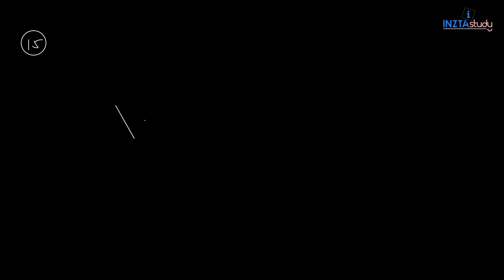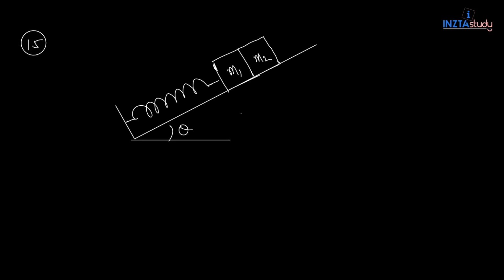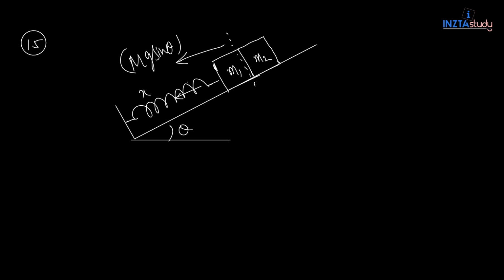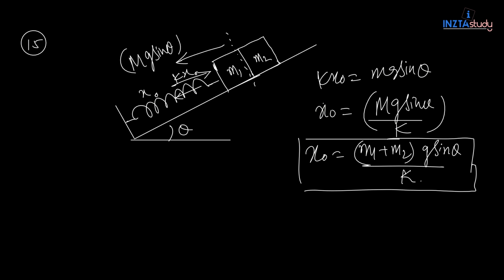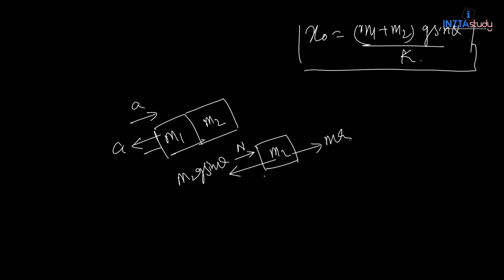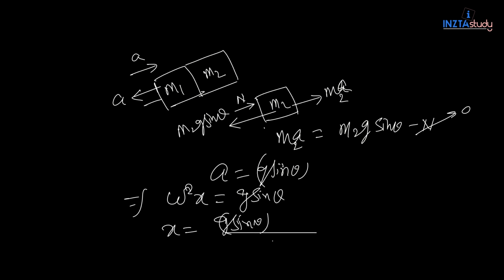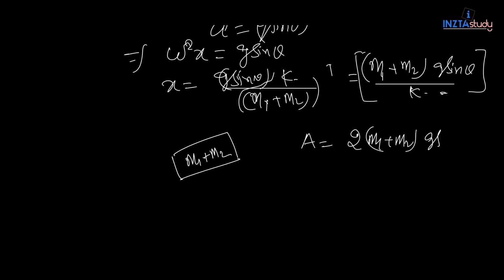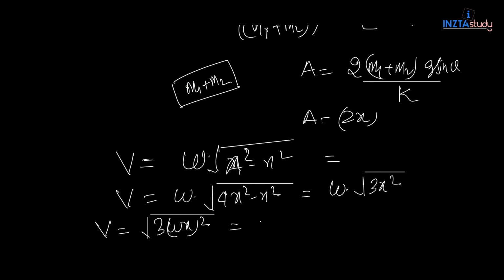HC VERMA SOLUTIONS | Chapter 12 | Simple Harmonic Motion | QNO 15